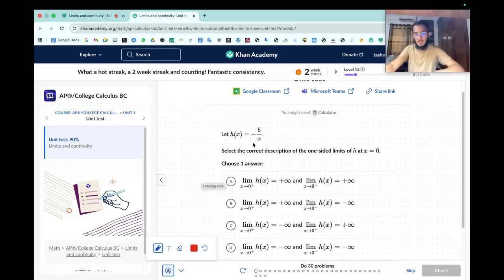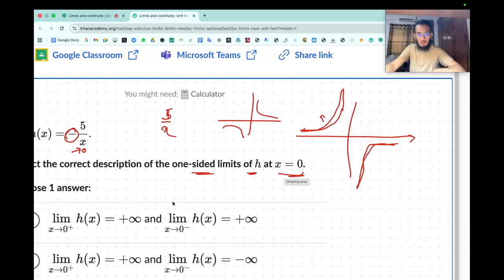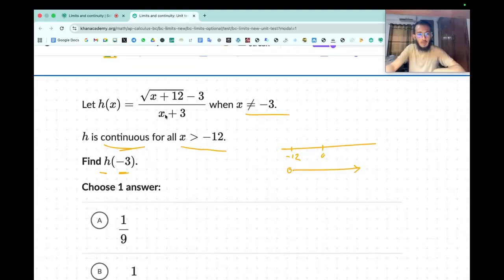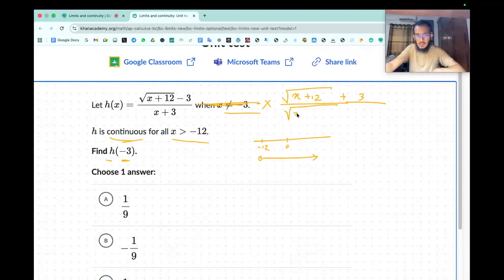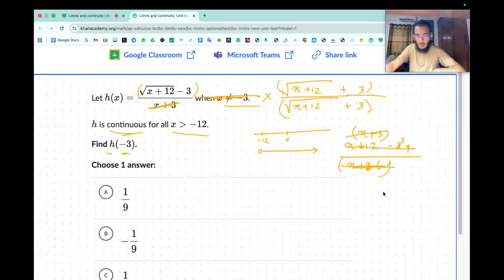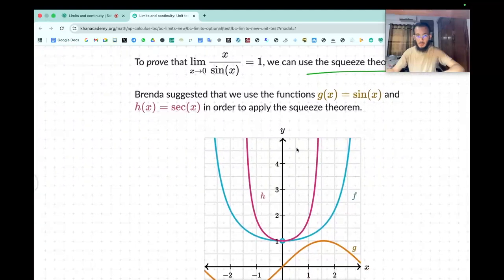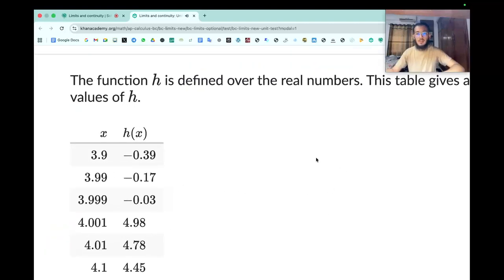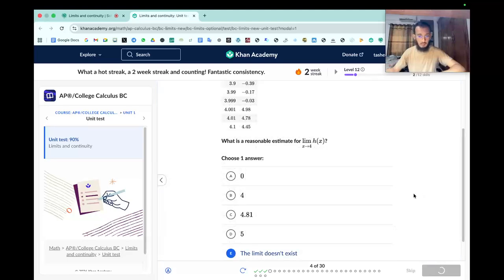Limits and Continuity Practice Problems | Calculus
Step-by-step walkthrough of selected Limits and Continuity practice problems in Calculus.

In this video, I solve several limit questions involving one-sided limits, infinite limits, rationalizing with conjugates, evaluating a function value, checking Squeeze Theorem conditions, and estimating limits from tables.

This video is useful if you are studying Calculus limits and want clear worked solutions for one-sided limits, removable discontinuities, table-based limits, and cases where a limit does not exist.

Questions solved in this video:
- How do you find one-sided limits of 5/x near x = 0?
- How do you identify infinite limits from a reciprocal function?
- How do you determine left-hand and right-hand limits?
- When does a two-sided limit not exist?
- How do you find h(-3) from a graph or function definition?
- How do you rationalize a limit using the conjugate?
- How do you simplify an indeterminate form like 0/0?
- How do you use the difference of squares in a limit problem?
- How do you check whether the Squeeze Theorem can be used?
- How do you estimate a limit from a table?
- How do you decide whether a table gives enough information for a limit?
- How do you know if left-hand and right-hand table values approach different numbers?

Topics covered:
Calculus limits
limits and continuity
one-sided limits
left-hand limits
right-hand limits
infinite limits
limits near x = 0
limit does not exist
DNE
rationalizing limits
using the conjugate
indeterminate form 0/0
difference of squares
Squeeze Theorem
x / sin x limit idea
limits from tables
table-based limit estimation
removable discontinuities
Calculus limits practice

Timestamps:
0:00 One-sided limits of 5/x
1:37 Find h(-3)
4:25 Check Squeeze Theorem use
5:58 Estimate table limit as x → 4